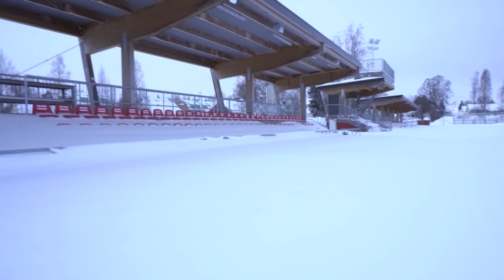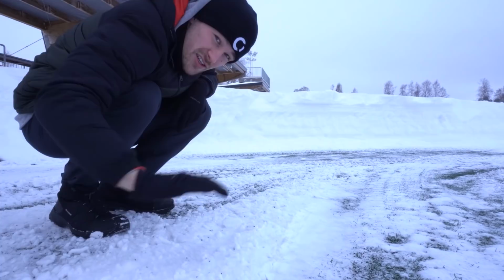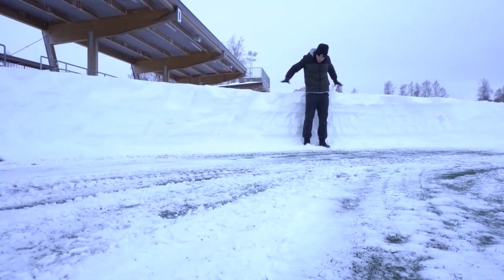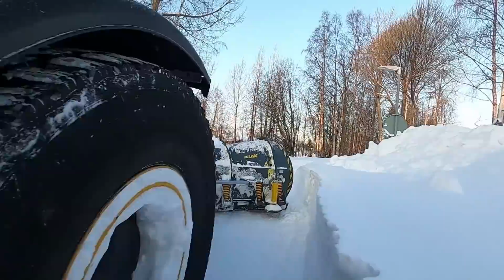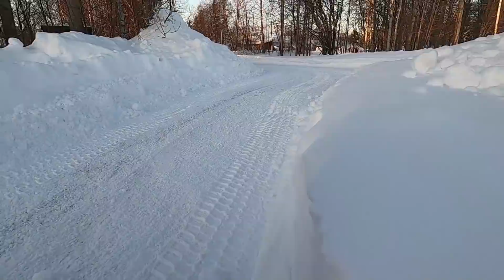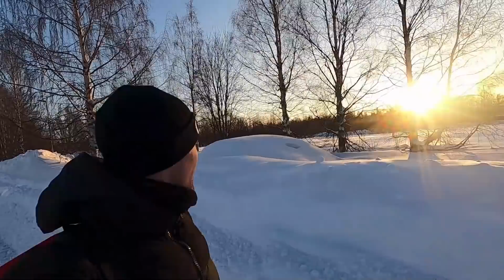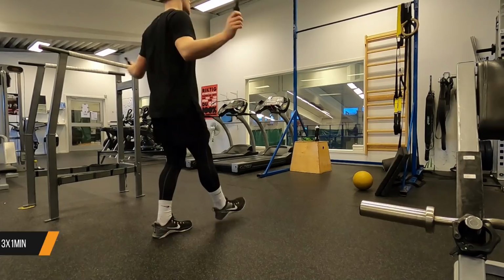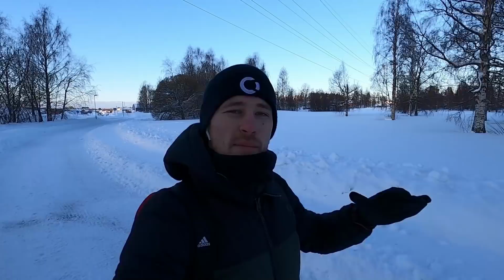A Full Week of Pre-Season Training | Keeping Goals S5Ep4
In today's episode of Keeping Goals, I bring you guys along for a full week of pre-season training! Show you everything that I'm working on, with my goalkeeping and off the pitch, and explain my current training schedule!

I hope you guys enjoy the video, and that it brings you some value, probably the most filming I've ever done for a vlog!

'Keeping Goals' is a vlog designed to help me document my journey to becoming a professional footballer. I want to show you all the real, honest version. Let's see where this takes us.

The Goalkeeper Plyometrics Programme and Keeping Goals Merch is available

EDITED BY NAMESJJW: Once again, thank you to Jonny for the editing. His talent makes this series what it is. Facebook Instagram

- Joby Tripod
- Camera Tripod
- Camera Microphone
- Podcast Microphone
- Ring Light
- Editing Software
- GoPro Tripod
- Gym Headphones
- Foam Roller
- Skipping Rope